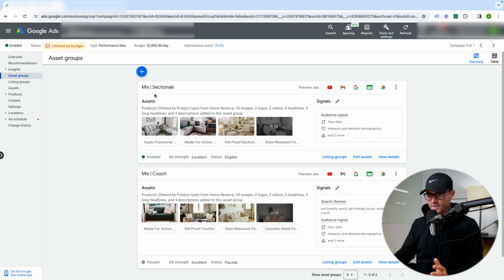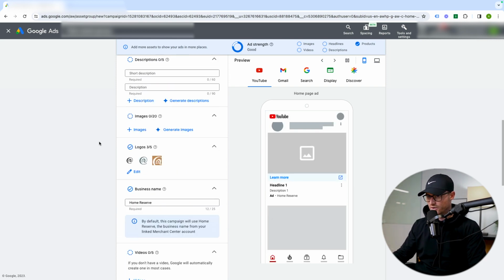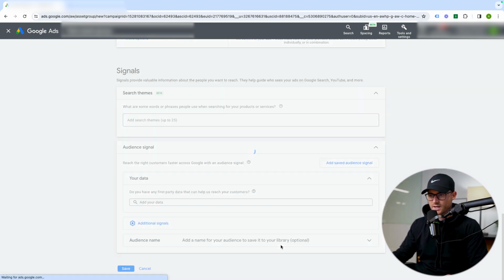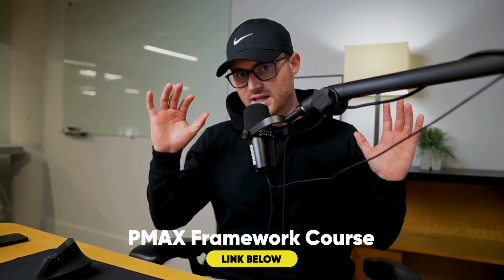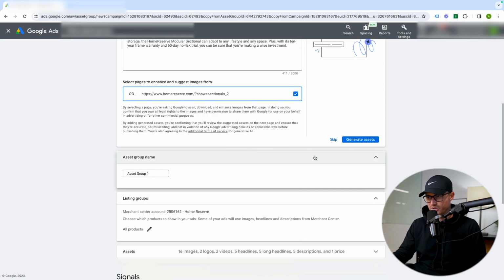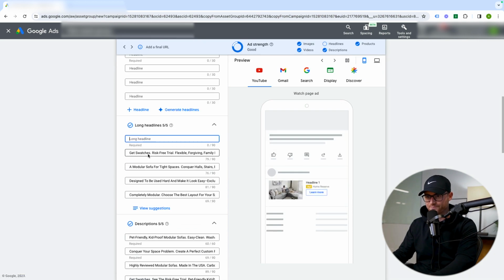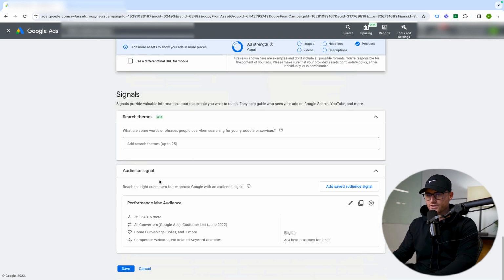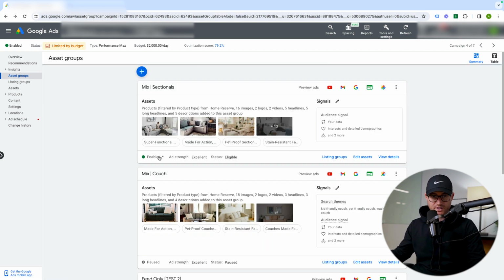How to Set Up Feed Only Performance Max Campaigns (Step-By-Step Tutorial)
In this video I'll walk you through you a simple step-by-step tutorial on how to set up a Feed Only Performance Max campaign Asset Group.

➜ FREE GOOGLE ADS TRAINING

➜ FREE AUDIT

➜ RESOURCES

➜ AGENCY